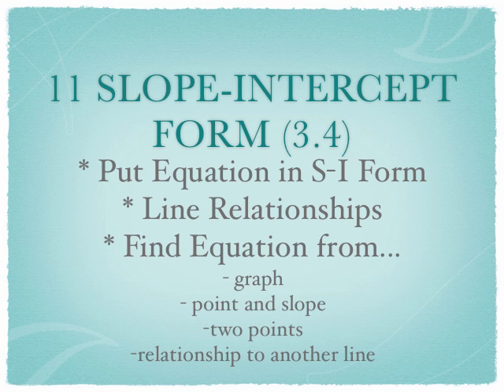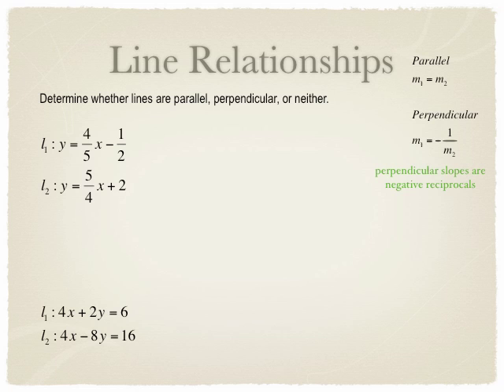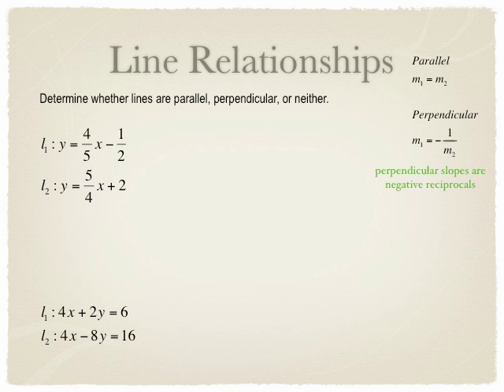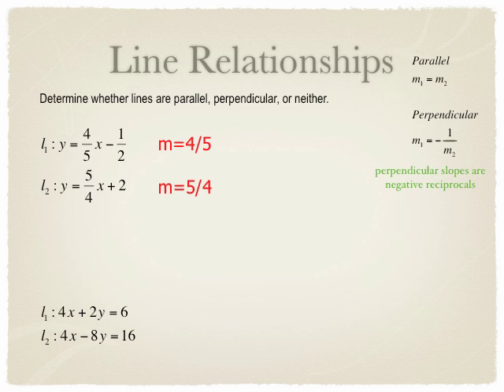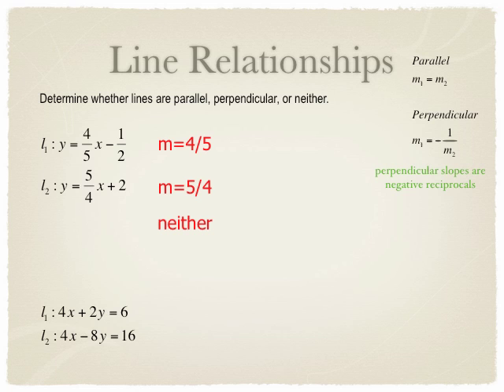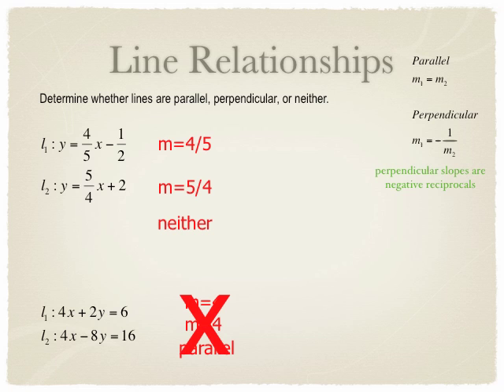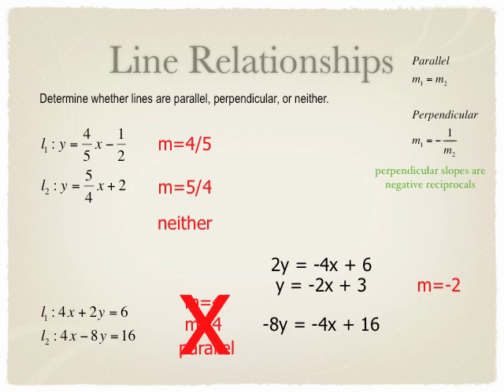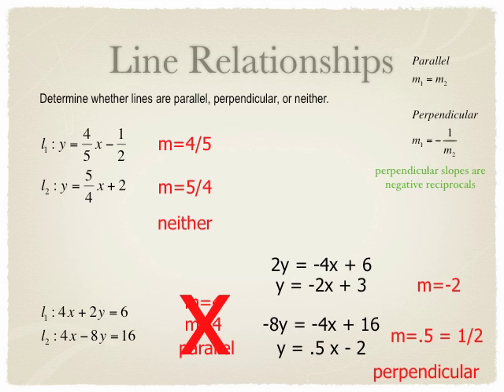11 B Parallel Perpendicular or Neither.mov